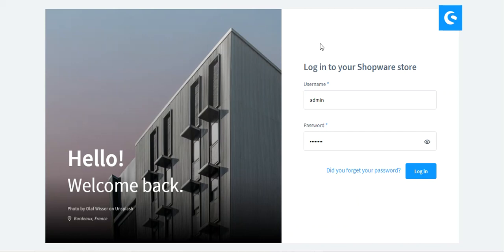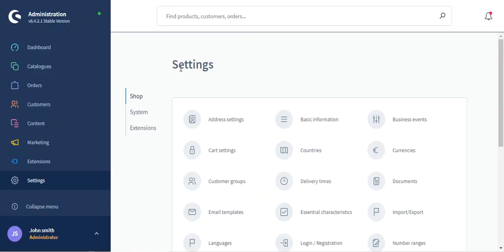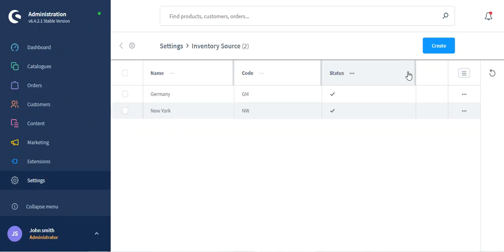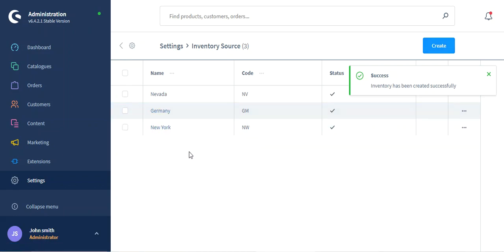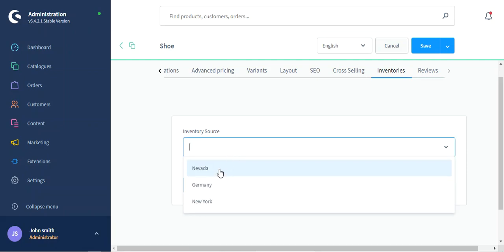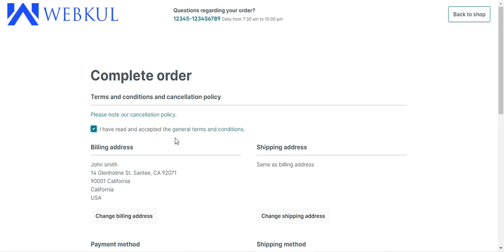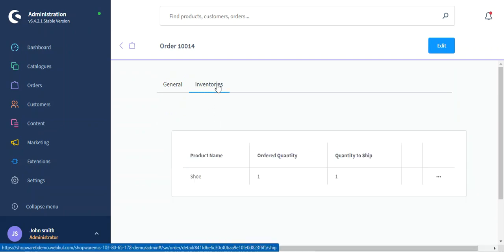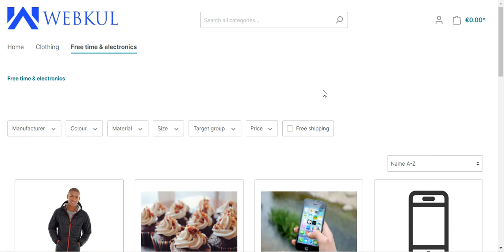Multi-Inventory System for Shopware - Overview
This allows the admin to create multiple inventory sources.

The admin can assign an inventory source while creating the product and can also assign stock to the ordered product. This will help in the easy track of products.

Suppose you have only one inventory in California. A Customer from Nevada has ordered some products. So delivering that product from the California location can cause a delay in delivery of the product, increase transportation costs, etc.

However, if you have an inventory or warehouse in Nevada, then the product will reach the customer very soon which will further cut down the time and shipping cost.

. The admin can assign product stock to the inventory.
. The admin can add multiple inventories in the store.
. Admin can assign stock to the ordered product.
. The admin can see the list of assigned ordered products in the order detail page
. It is easy to track the product.

2. Raise a Ticket via our HelpDesk system